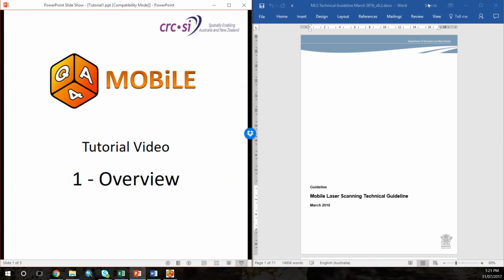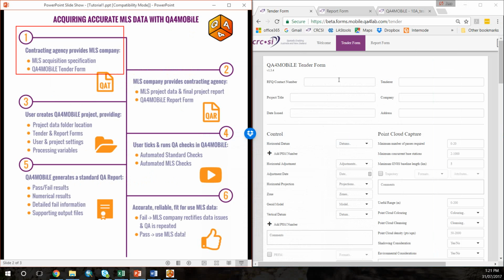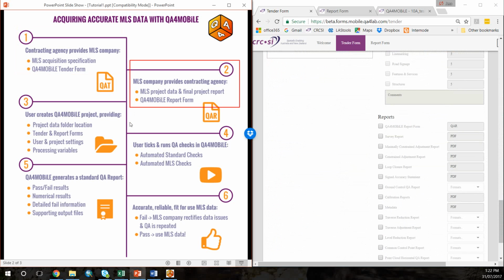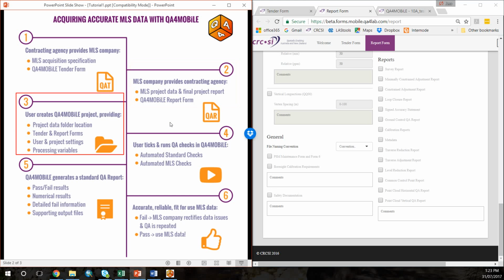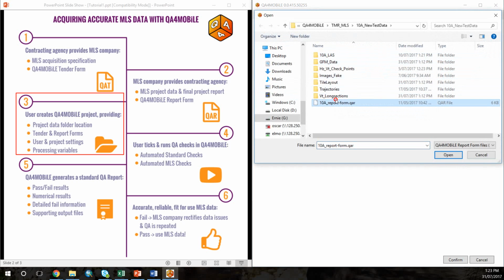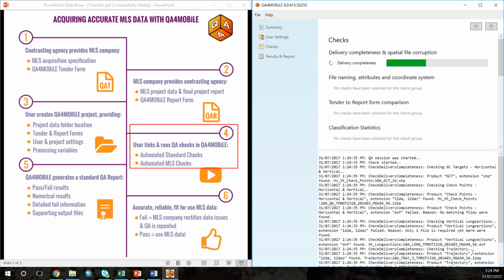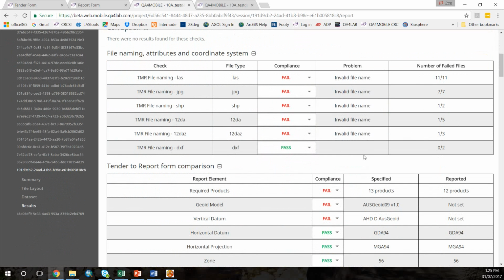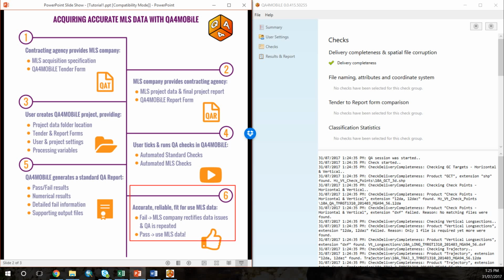QA4MOBiLE Tutorial 1 - Overview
Overview tutorial of the process of acquiring accurate MLS data using QA4MOBiLE.